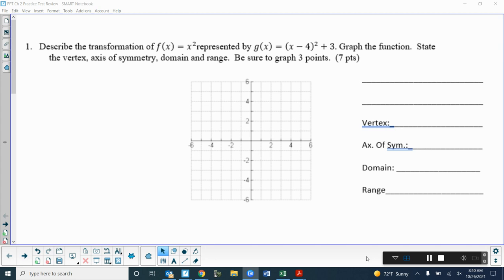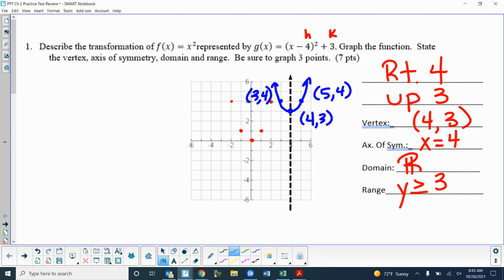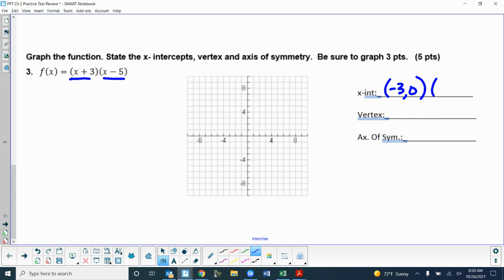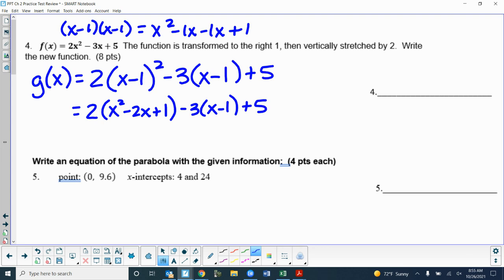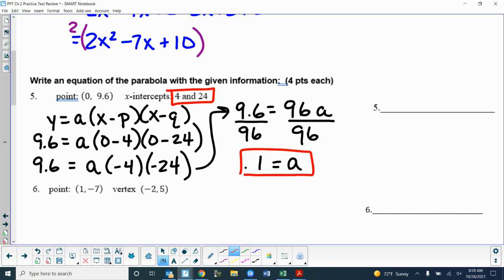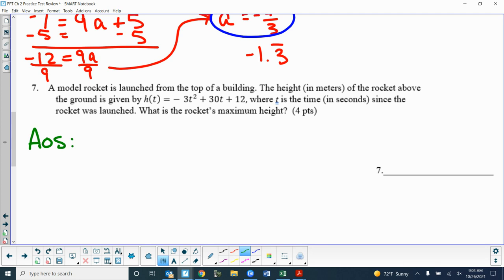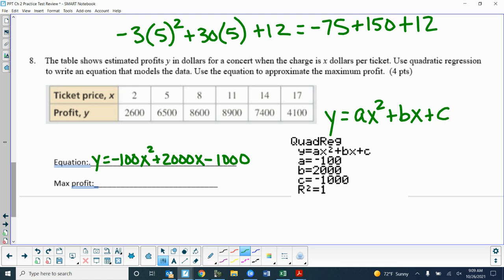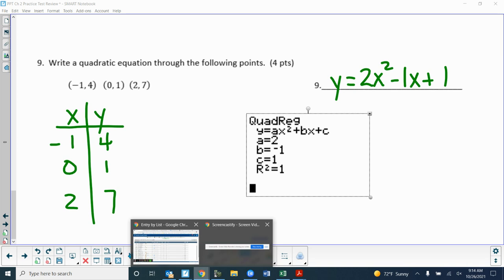Alg. 2, Ch. 2 Test Review, 10/26/21